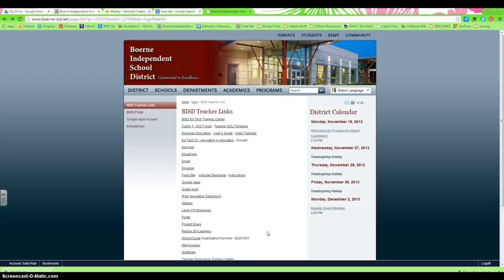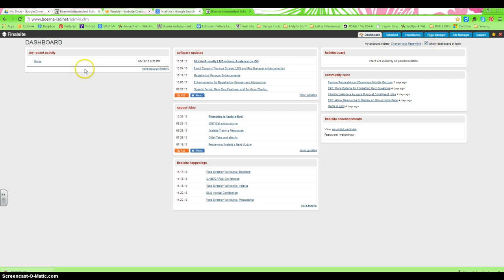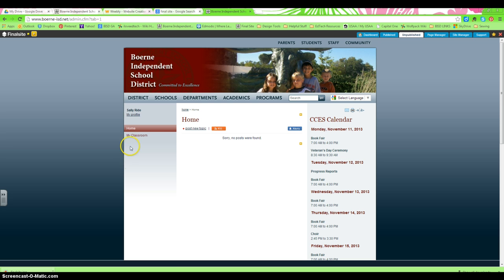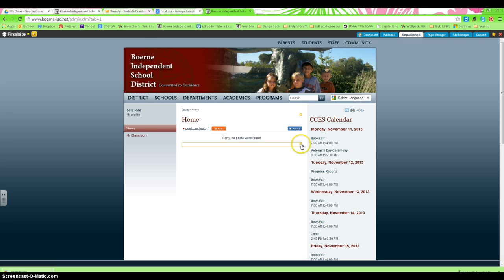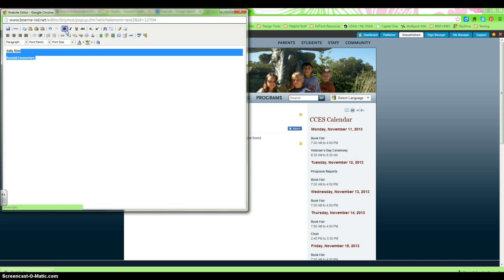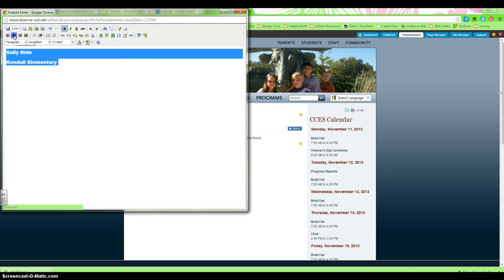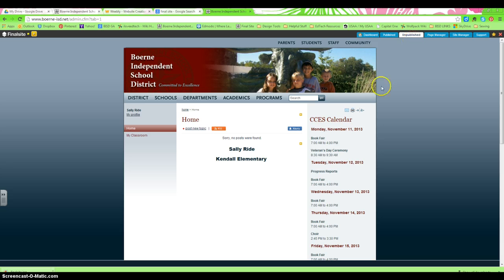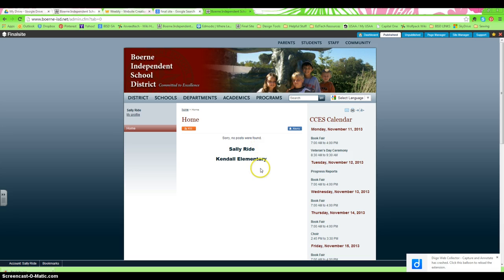Editing a Page in Final Site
Link to login to Final Site, overview of dashboard, editing a page, saving, and publishing a page